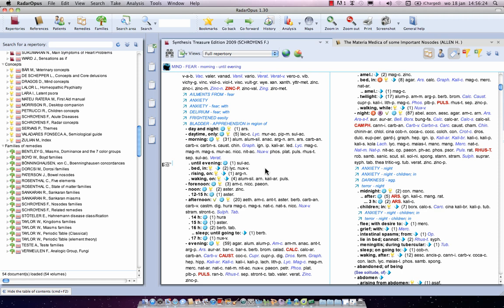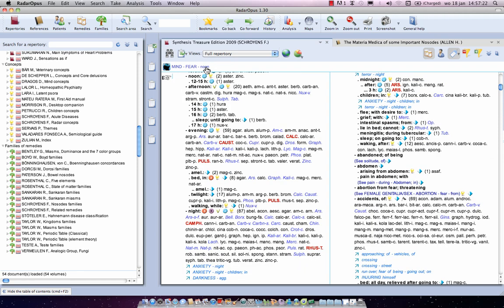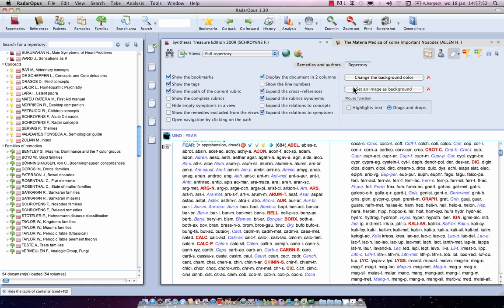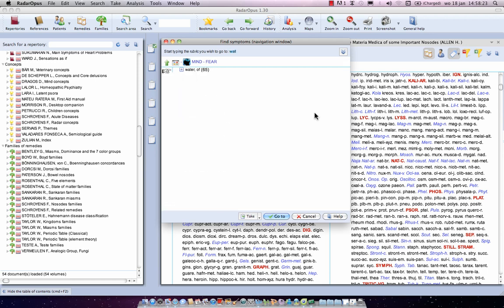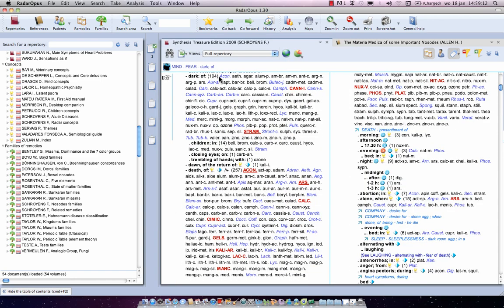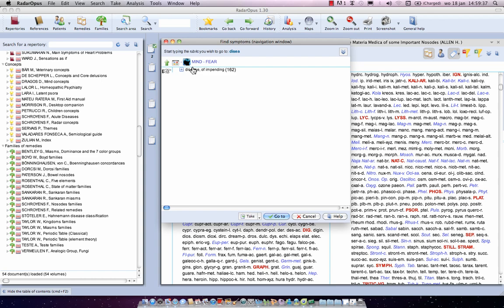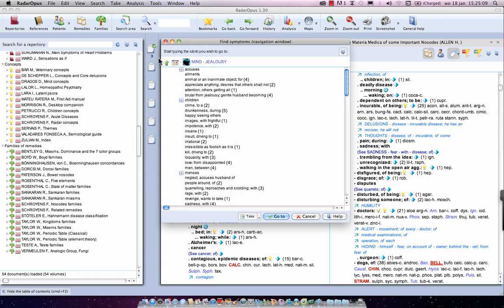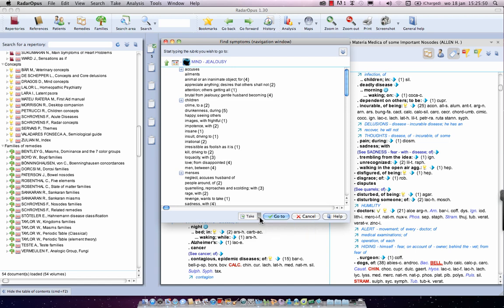RadarOpus in minutes: The Symptom Path (two settings)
This instruction video shows you that the "Symptom path" can function on two ways: or it can navigate upward a level, or it can open the Find from current (F3) window.